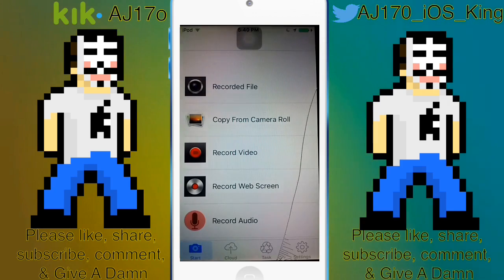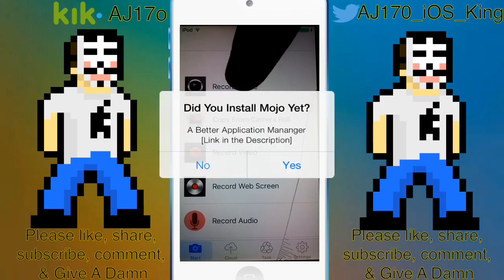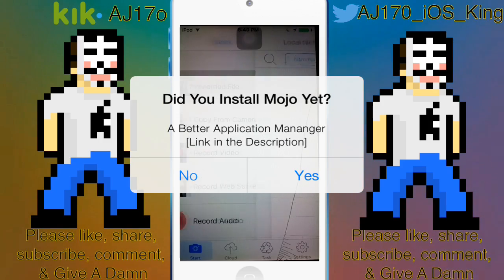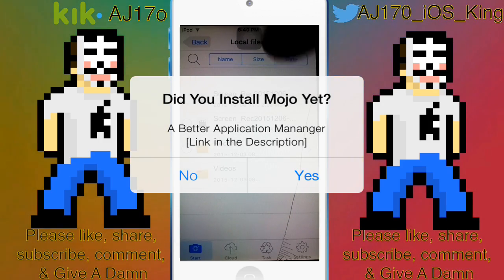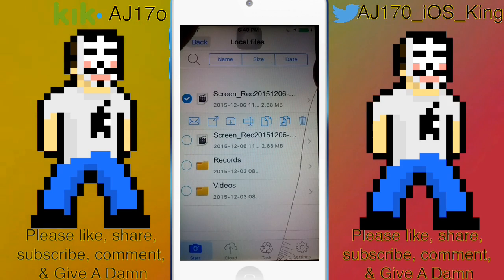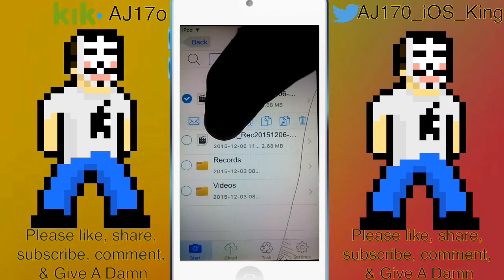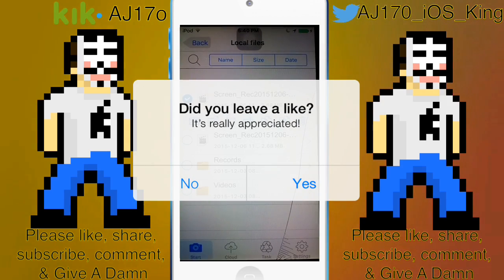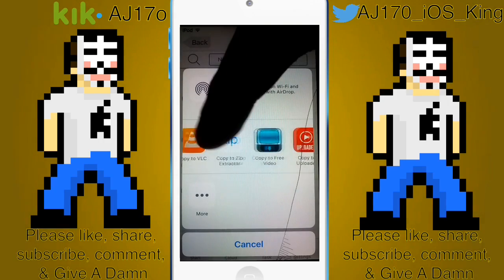How to screen record iOS 9 [web]! NO PC NO JB! FREE!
* Kashville Lion - Rockstar [Background song]

* DJ Valentino - Suck My D**k [Intro Song]